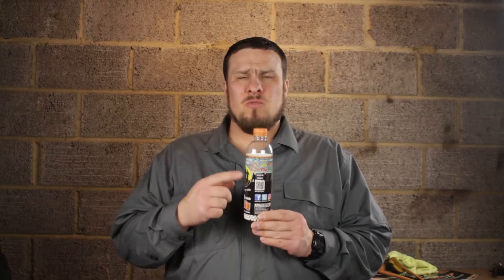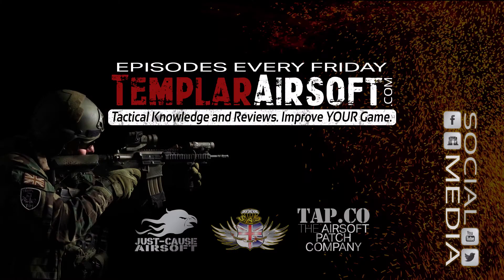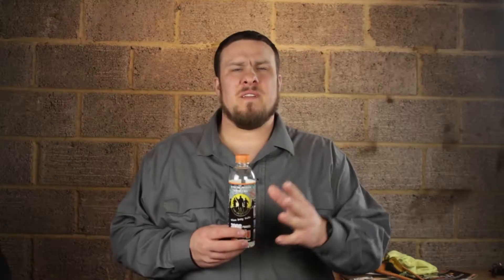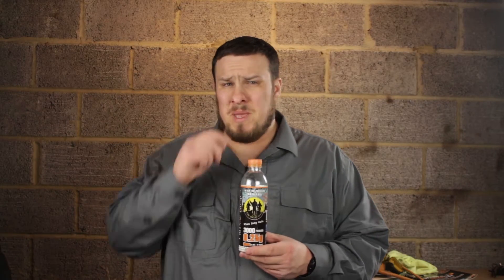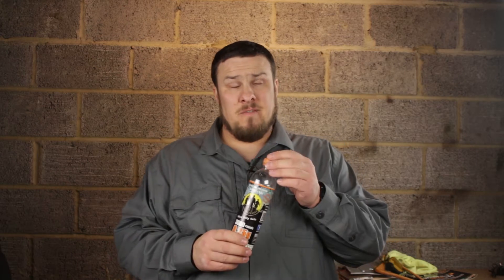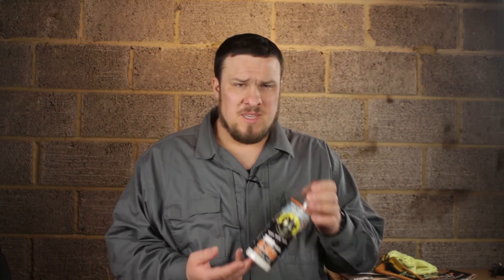The Draft Club Airsoft BB Review | Templar Airsoft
The Draft Club are a relatively new brand of airsoft bb to the market. Here I take a look at them and compare them to two other well known brands to see how they fair.

Video edited using Adobe Premiere Video Editing Software